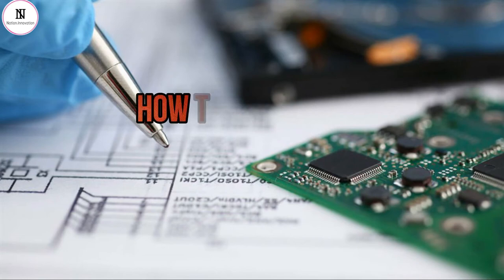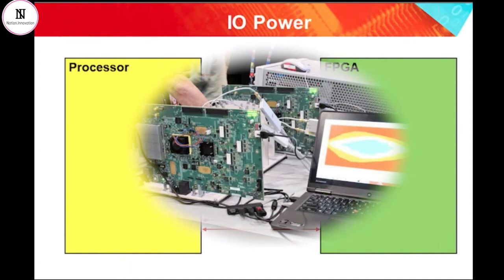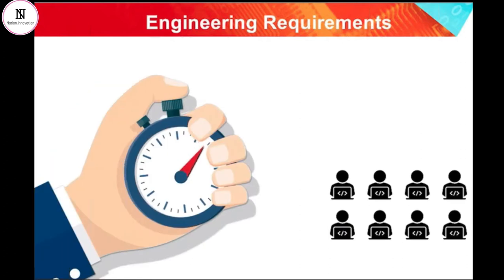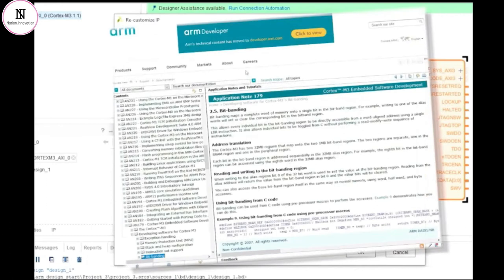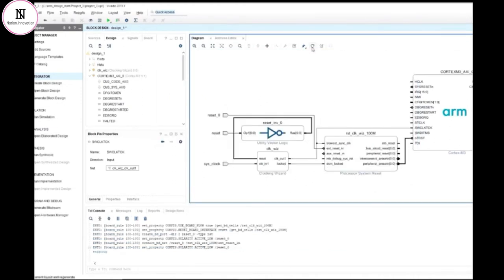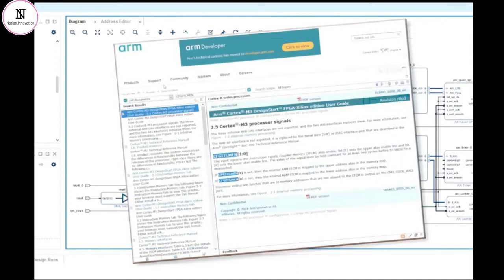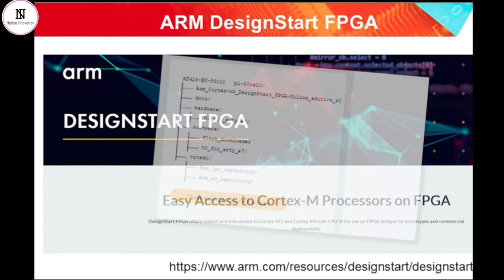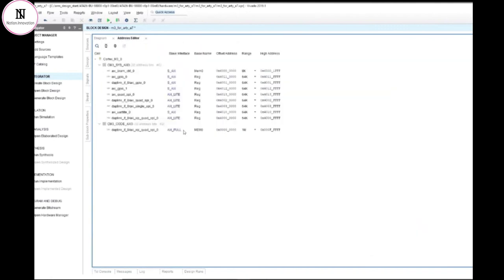How to Implement Softcore IP in Xilinx FPGA ? | New Video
Introduction : How to Implement Softcore IP in Xilinx FPGA?

➡️Keep Supporting🙏